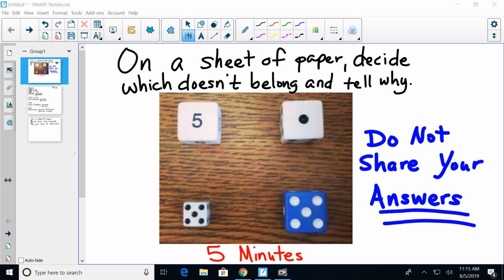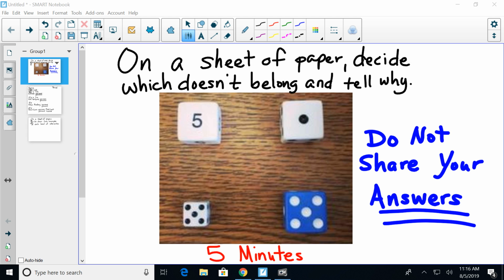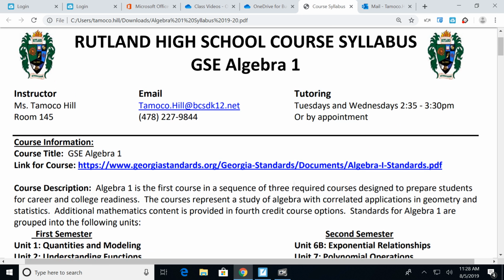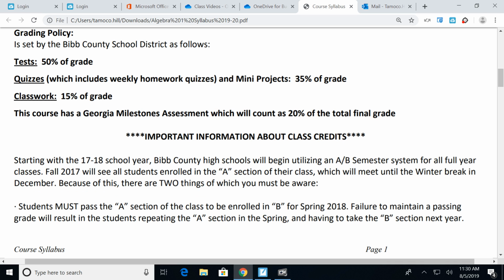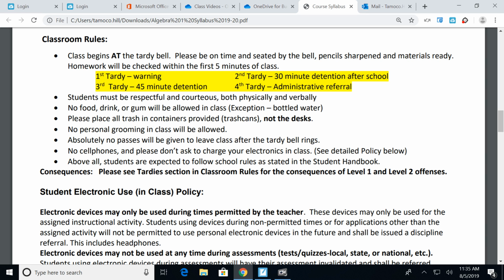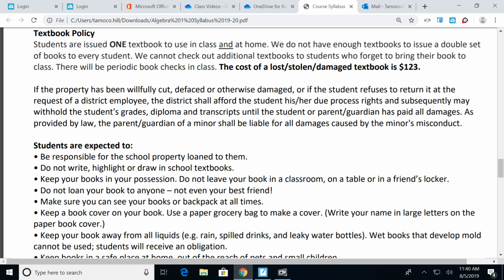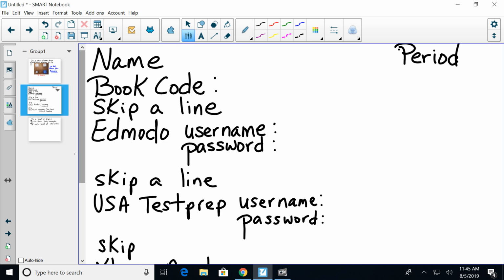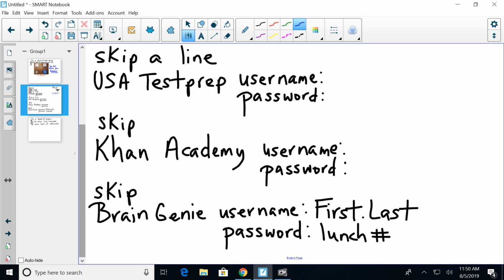Ms.hill algebra 1 2019